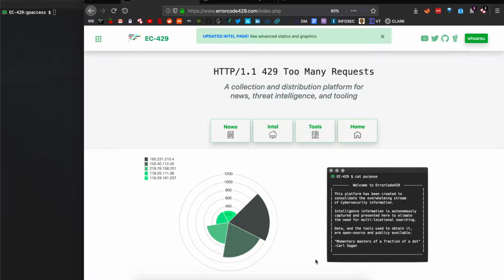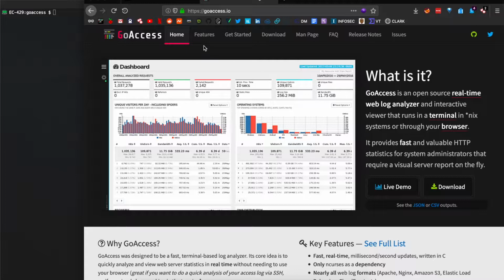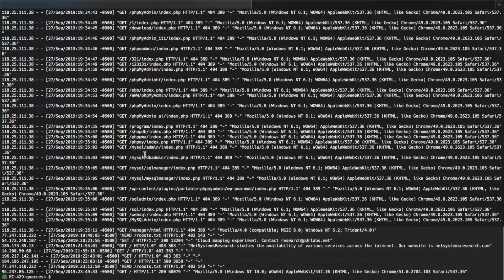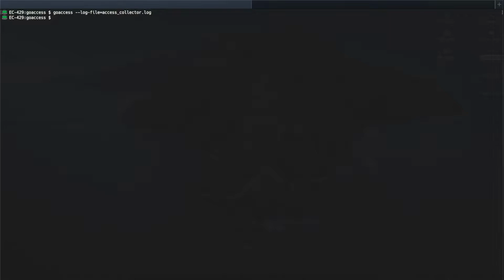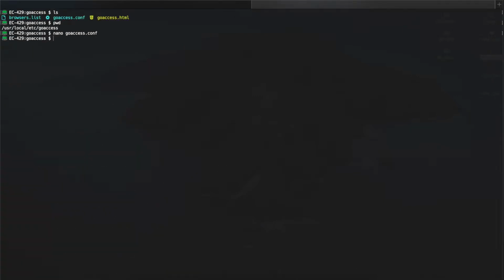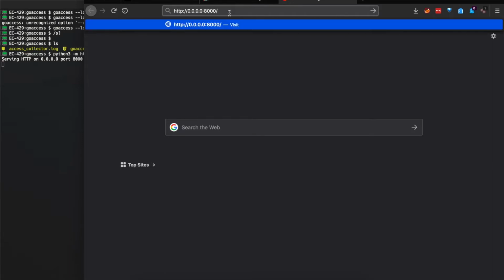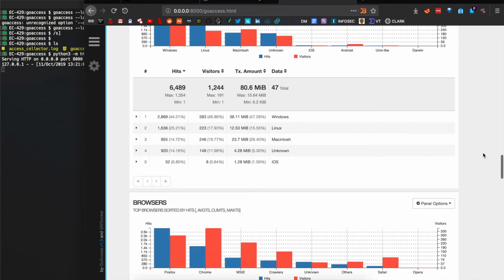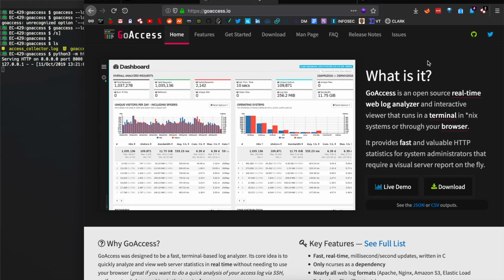Goaccess Tool Review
📟 Description:
Shoutout to goaccess; great tool worth reviewing!

"GoAccess is an open source real-time web log analyzer and interactive viewer that runs in a terminal in *nix systems or through your browser.

It provides fast and valuable HTTP statistics for system administrators that require a visual server report on the fly."
- goaccess.io